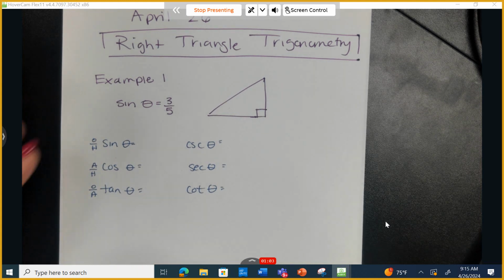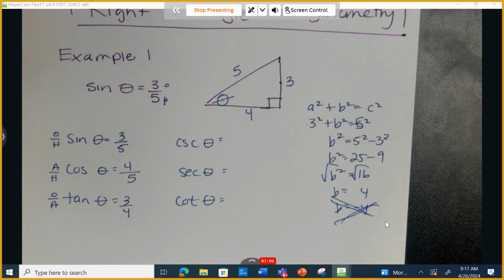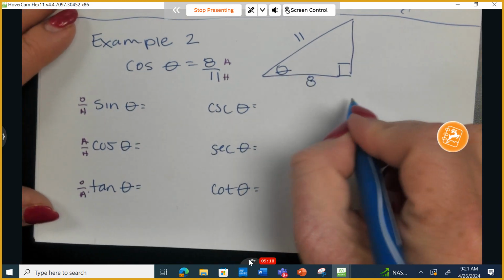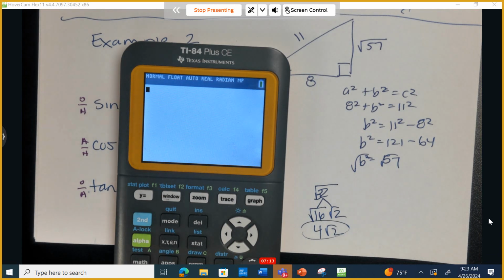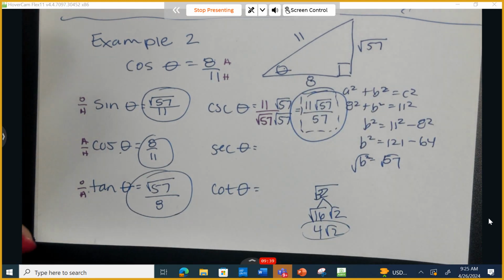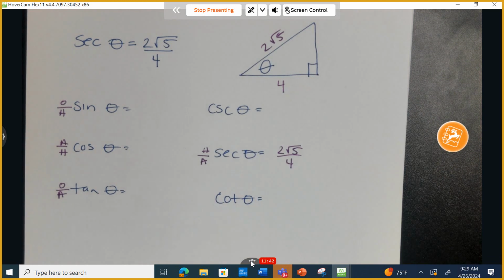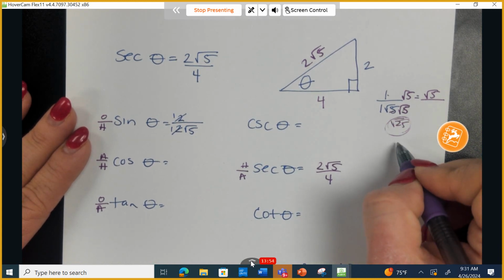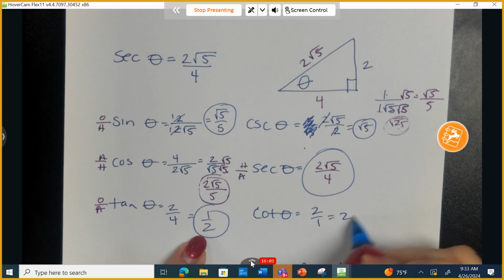April 26 Instruction